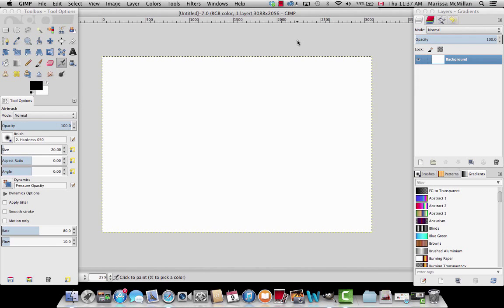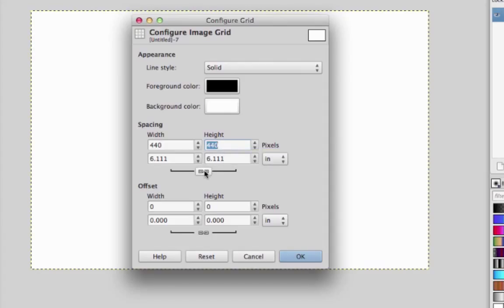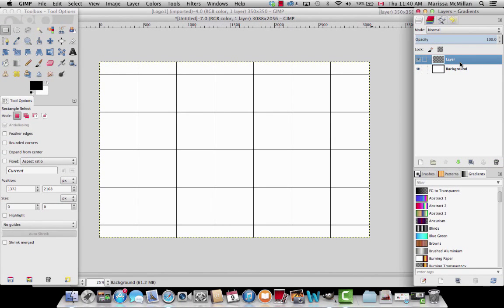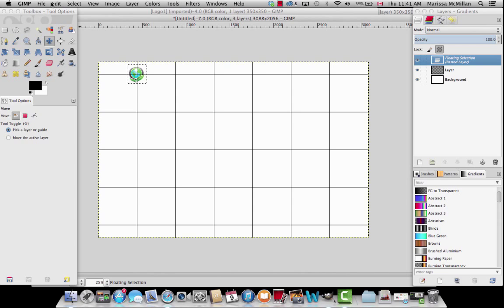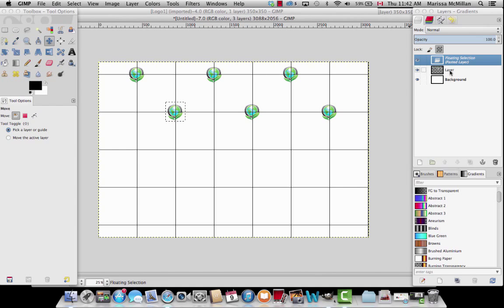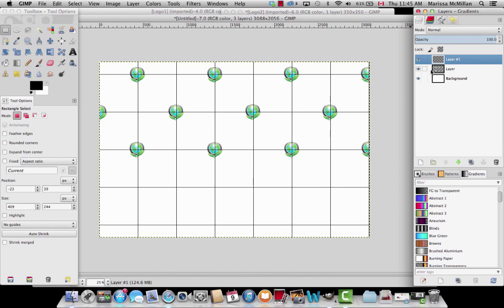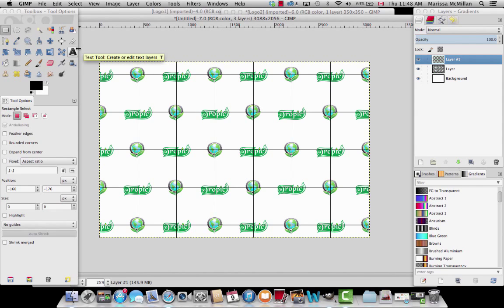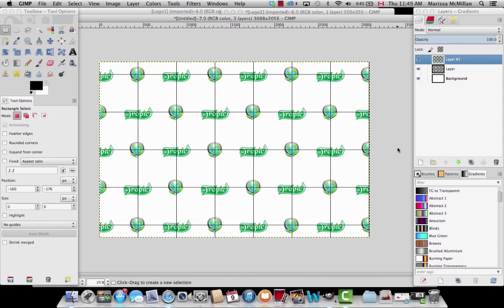TapSnap Step & Repeat Tutorial in GIMP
This videos shows you how to create a TapSnap Step & Repeat graphic in GIMP